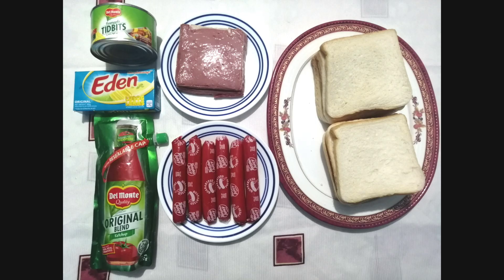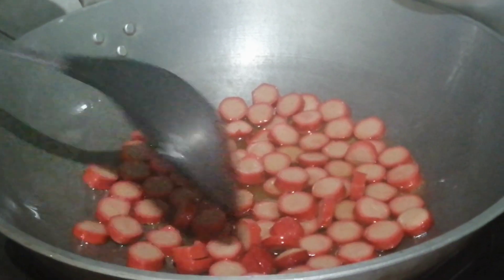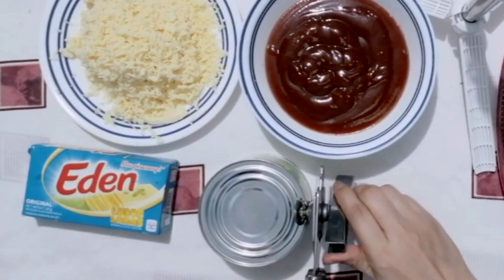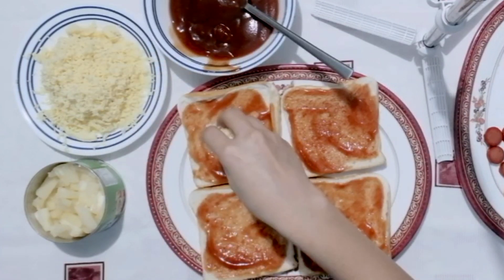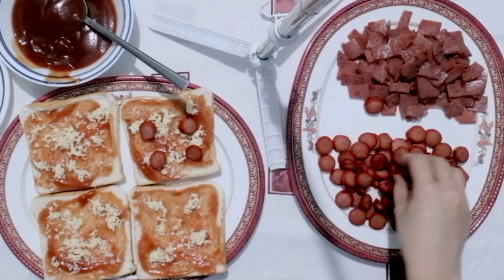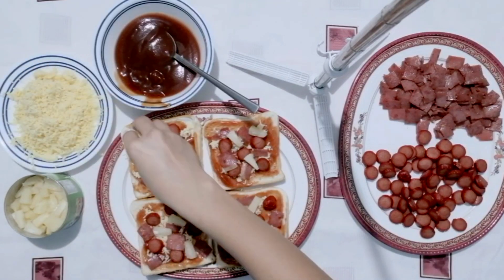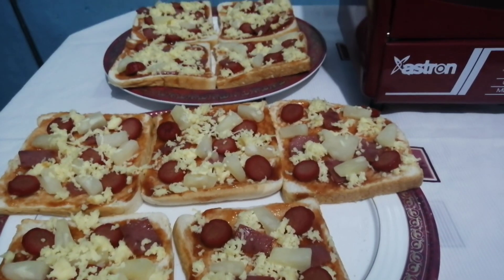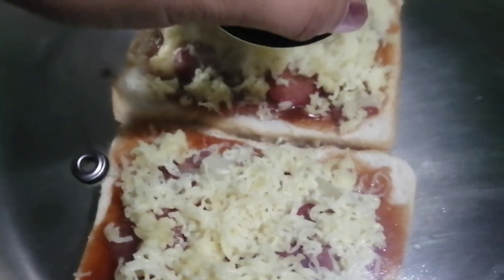How to make Pizza Bread / Quick & Easy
How to make quick and easy pizza bread..
Home made pizza using bread..
Simple and delicious pizza..
Lockdown pizza without oven

Stay safe & God bless us all!❤